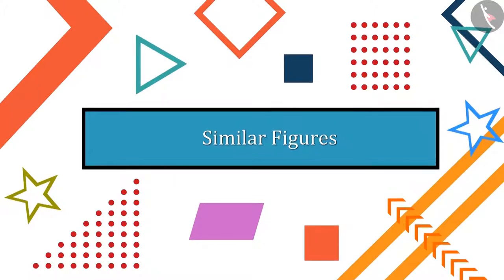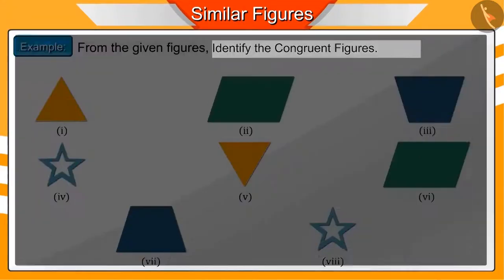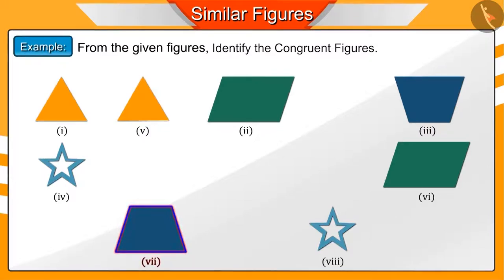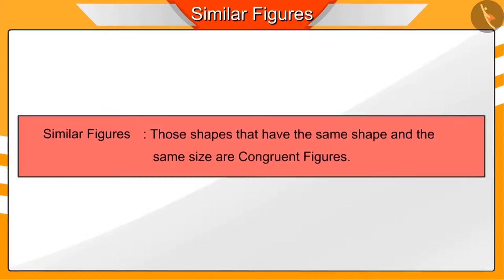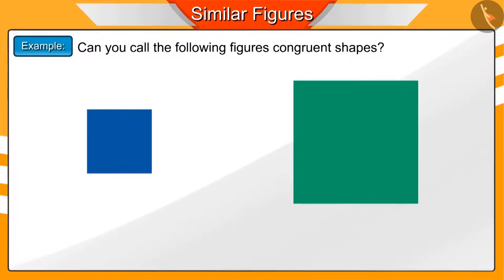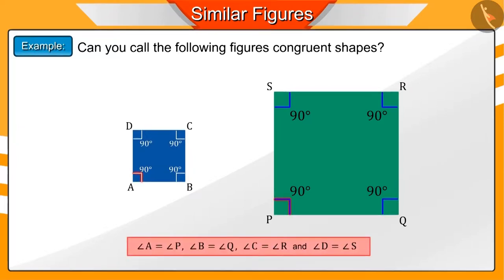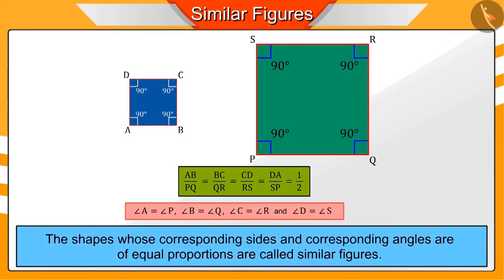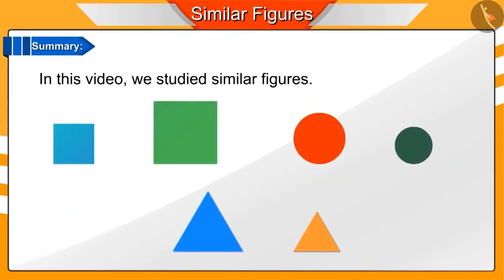Class 10 Maths Chapter 6 'Triangles' (Part 1) cbse ncert